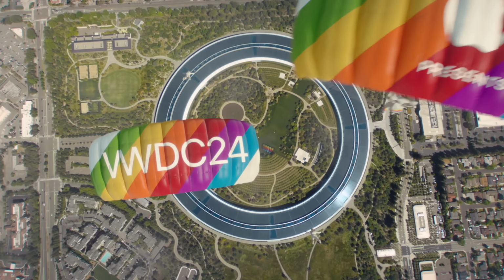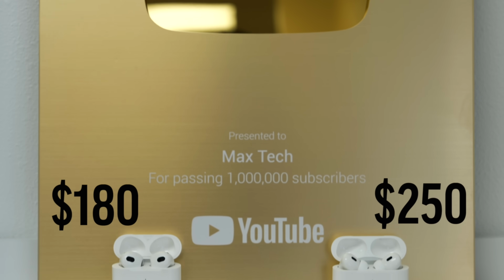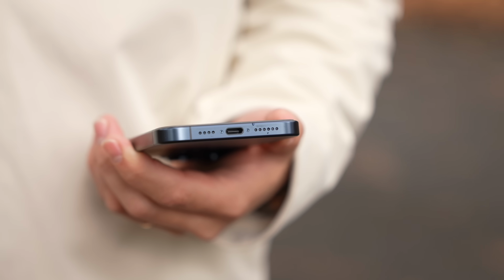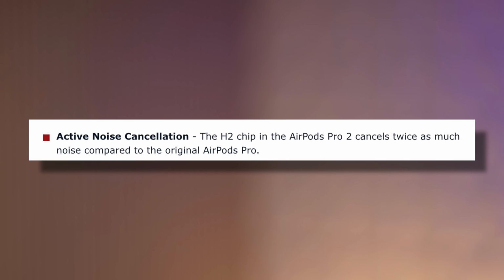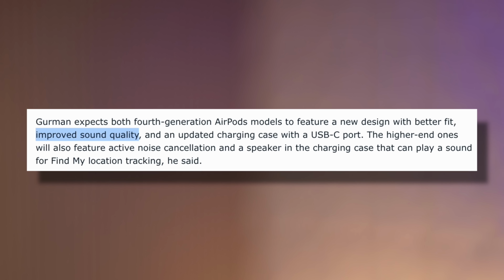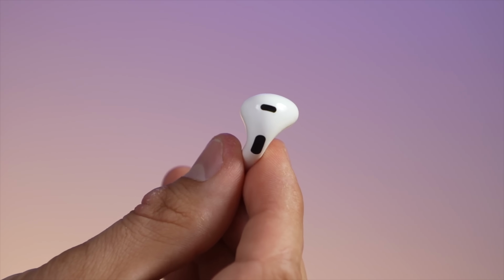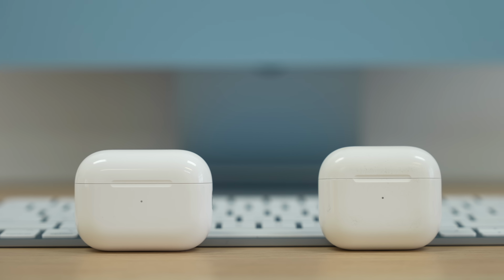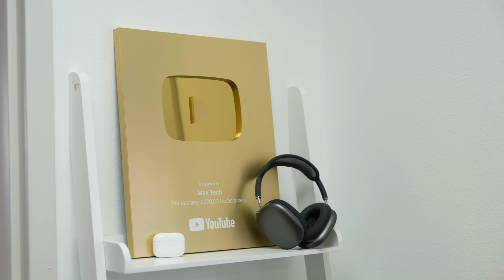AirPods 4 COMING at Apple's Sept Event - 5 MAJOR Changes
Apple's AirPods 4 are COMING in just a couple of weeks at Apple's September Event. Here is EVERYTHING you NEED to know including the Top 5 Major Changes!
THIS is the BEST 45W Fast Charger for only $18 (Anker)

M3 MacBook Air 13"
M3 MacBook Air 15"
M3 14" MacBook Pro
14" M3 Pro/Max MacBook Pro
16" M3 Pro/Max MacBook Pro

Timestamps ⬇️
AirPods 4 Models LEAKED - 00:00
Leaked AirPods codenames - 0:47
Why these will be a BIG Deal - 1:18
Change #1 - 02:03
Change #2 - 03:32
Change #3 - 04:58
Change #4 - 06:15
Change #5 - 07:12
AirPods 4 Model Pricing - 8:30